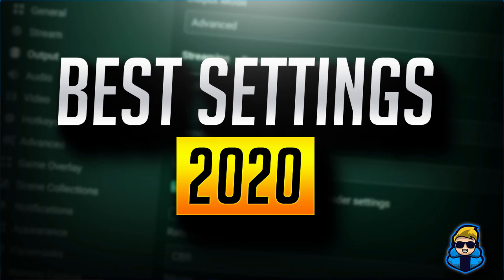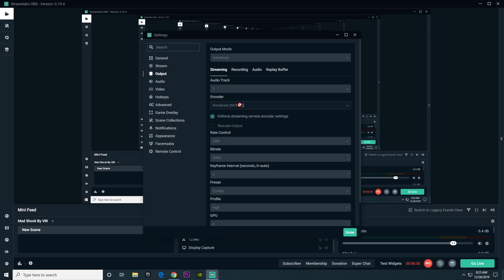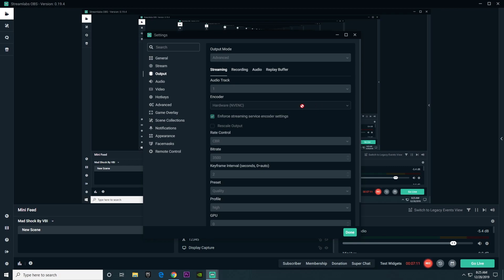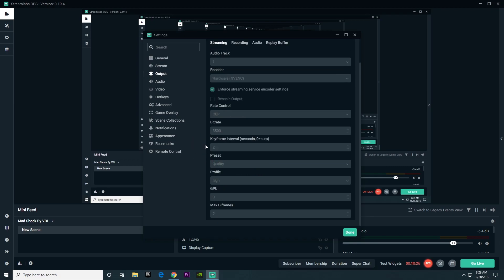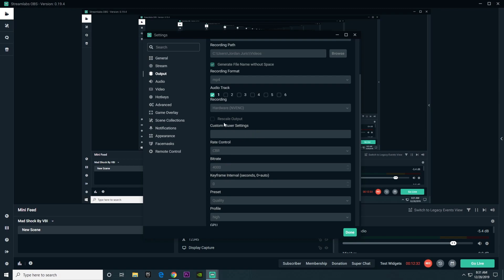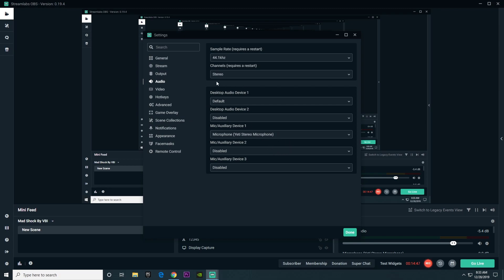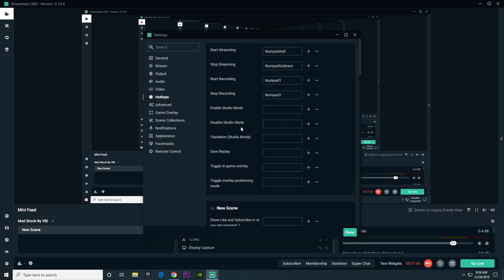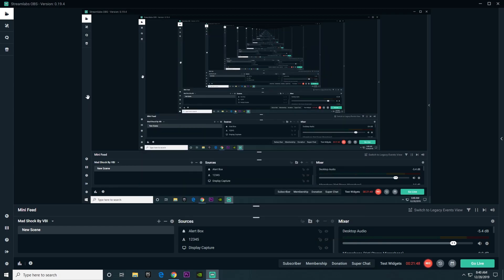Best Settings for Streamlabs OBS 2020! | Completely Optimize You're PC...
READ - IF YOU HAVE ANY QUESTIONS ON THIS VIDEO I ANSWER ALL MY DM's ON INSTAGRAM.

This is my first upload in over a month and I sincerely apologize...

In my next stream, which will either be on Monday, Tuesday, or Wednesday, I will explain my absence.